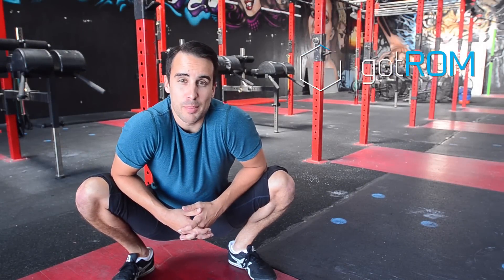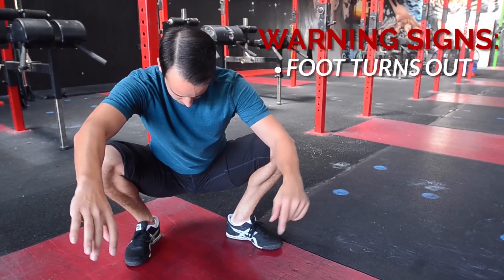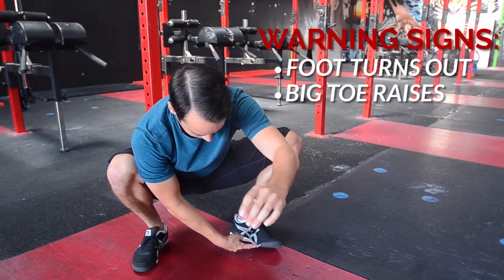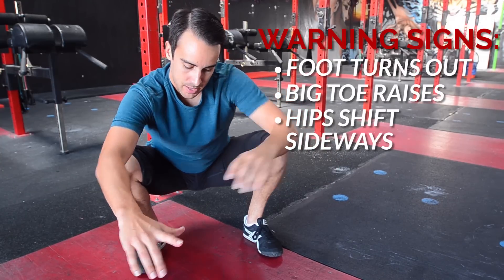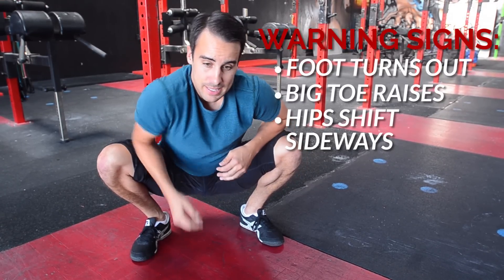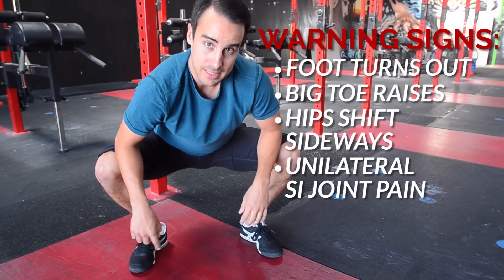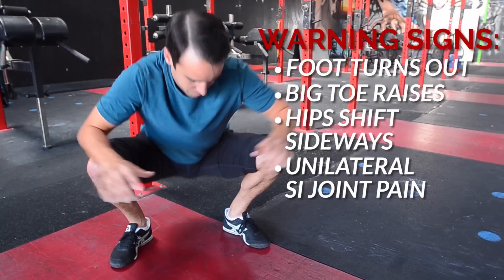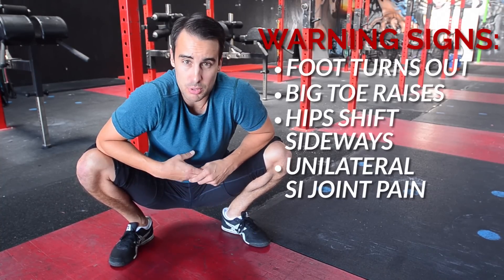Do You Have Hip Impingement? (EARLY WARNING SIGNS)